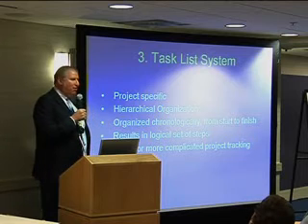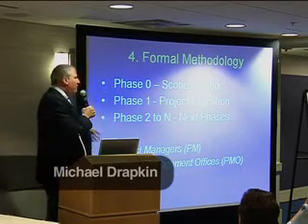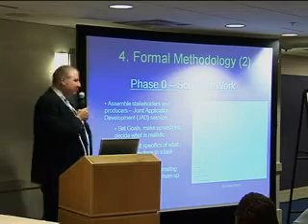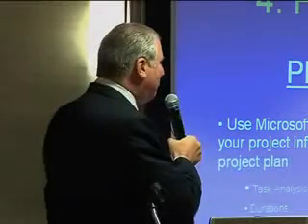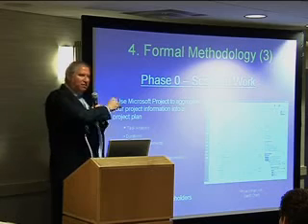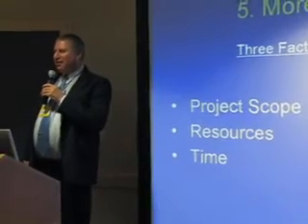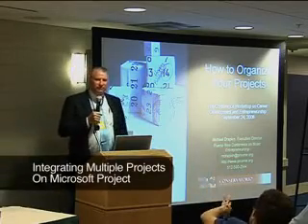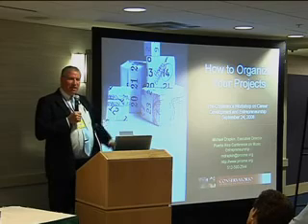CMS 2008 Presentation: Organizing Your Projects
- In this presentation given at the 2008 meeting of the College Music Society, Michael Drapkin introduces the fundamentals of project management to an audience of musicians and educators. He discusses various ways of organizing tasks, the classic "triple constraint" of time, scope and resources, and how to keep multiple tasks moving forward as your project advances.